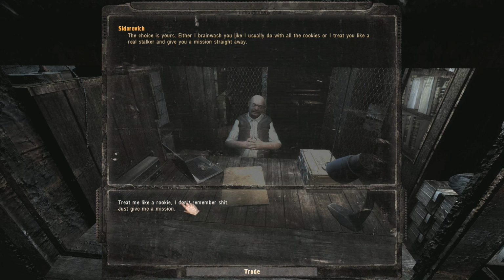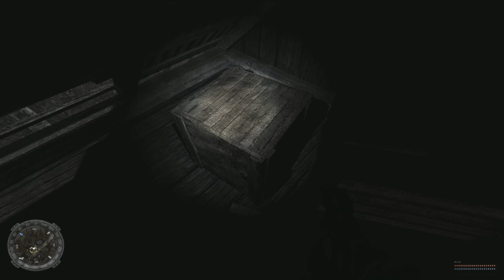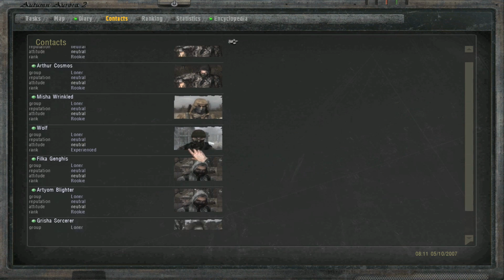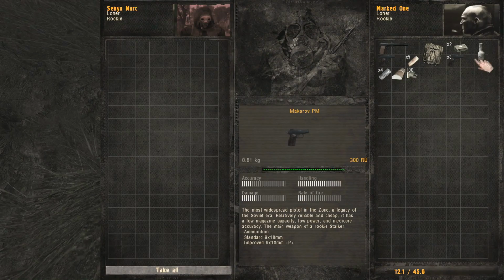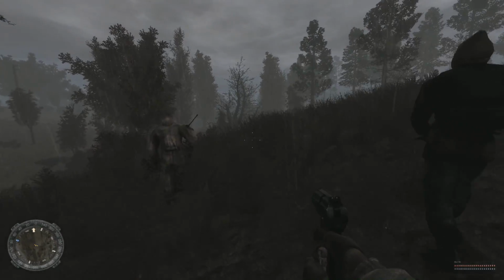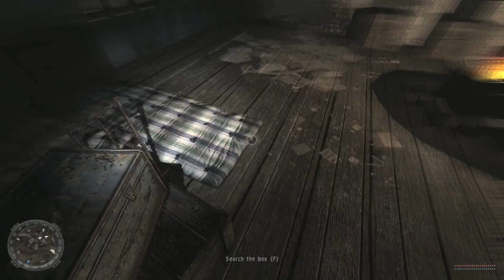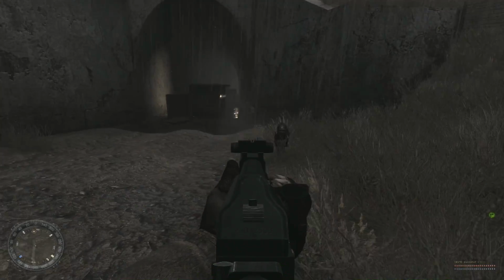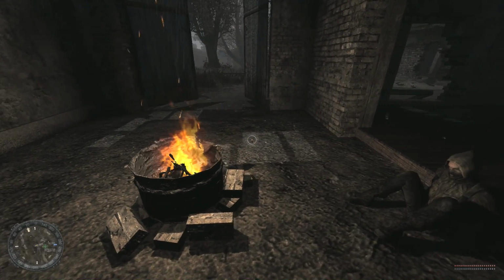S.T.A.L.K.E.R. Shadow of Chernobyl - 01 - Kill The Strelok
Mods used:

- Autumn Aurora v2.04